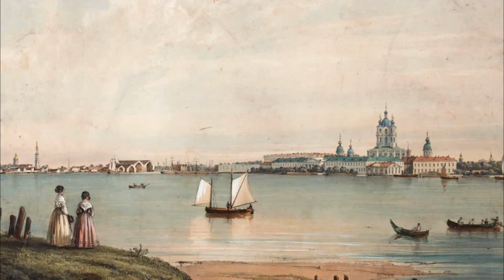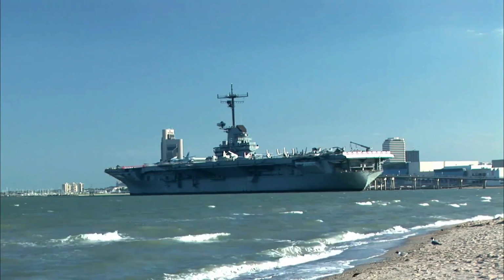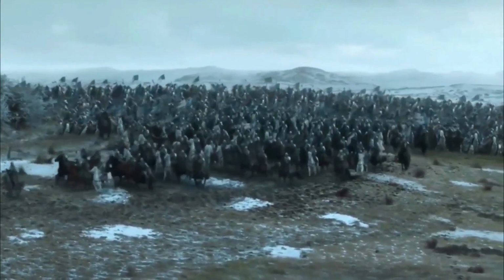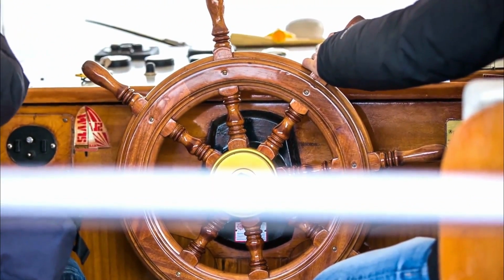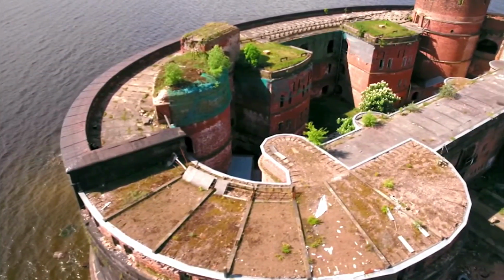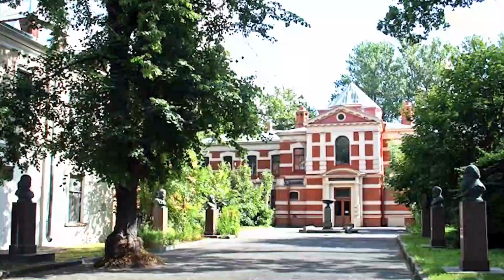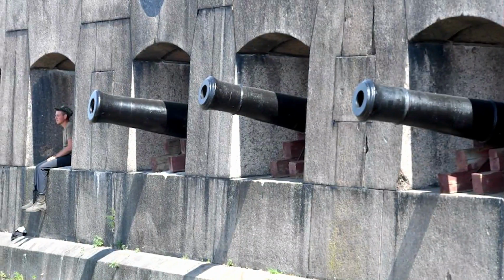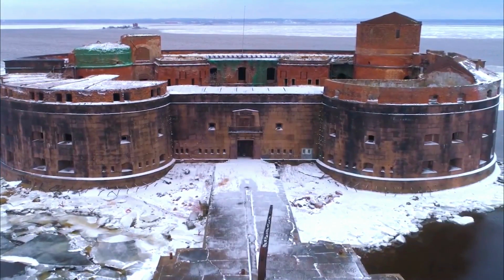The Abandoned Russian Fort That Once Housed A Deadly Research Facility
It’s 1899, and in a mysterious fort just off the coast of St. Petersburg, Russian scientists are conducting probing experiments on animals that could well kill them. And if the test subjects do ultimately perish, the researchers will have no choice but to burn the bodies on the same site. For you see, the threat posed to humans as a result of these investigations is also very real.

But just why were the scientists in that remote building, and how did they come to be embarking on potentially deadly work there? Well, interestingly, Fort Alexander I was named after the Russian emperor who ruled as Tsar from 1801 until 1825. And, initially, the stronghold was built to protect the imperial Russian capital of St. Petersburg from attacks in the Baltic Sea. At that time, you see, the city was vulnerable to naval assault along the Gulf of Finland – the eastern arm of the Baltic.